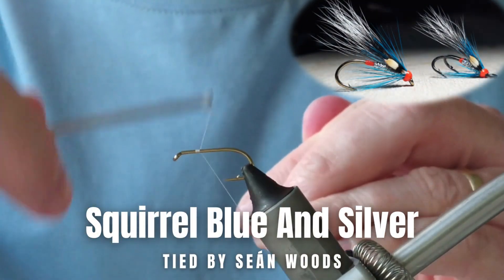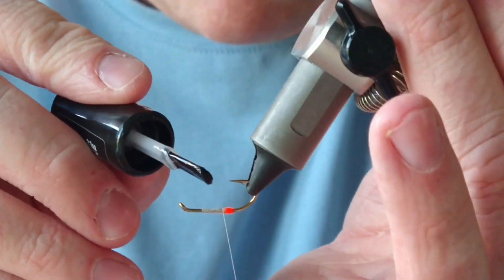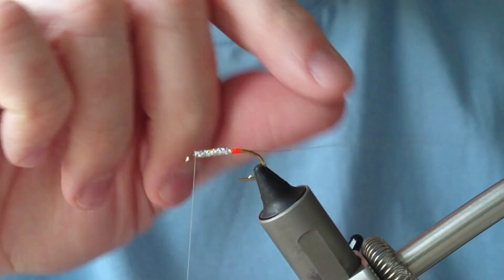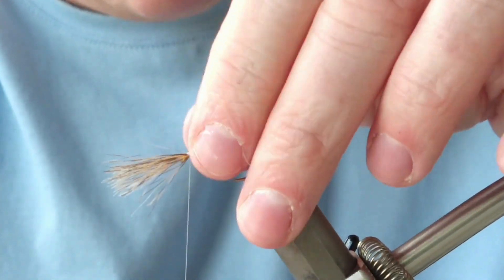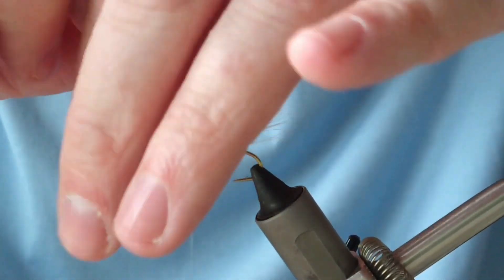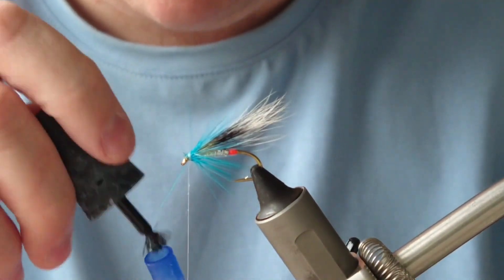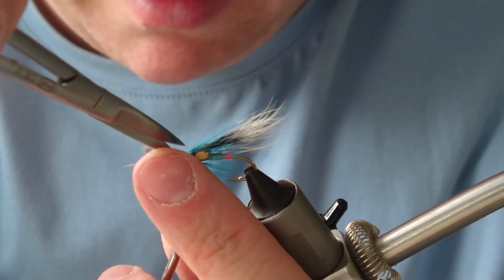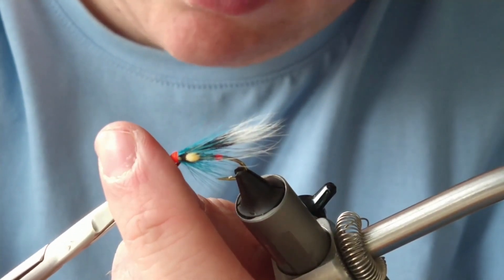An EASY To TIE Salmon & Seatrout Fly - Squirrel Blue& Silver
A hairwing variant of one of the world's most effective Seatrout flies, the teal blue and silver. It will also do well for salmon and dollaghan trout.

Tied as a hairwing, it should give more security to the wing, making the fly last longer. especially with nippy trout!

I tied this after a conversation with a friend, who does quite well on these flies on the Moy estuary, county Mayo, fly fishing for seatrout.

Dressing:
Body: Silver flat tinsel
Rib: Silver wire or oval tinsel
Wing: Grey squirrel
Hackle: Blue cock hackle
UK reared Jungle cock
Head: Glo brite No5